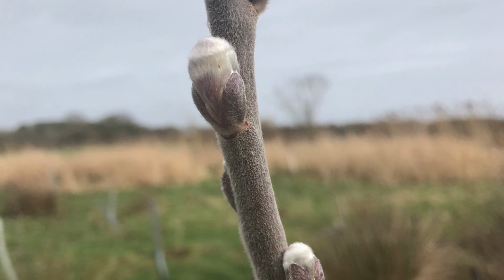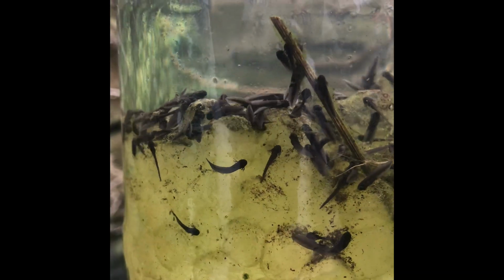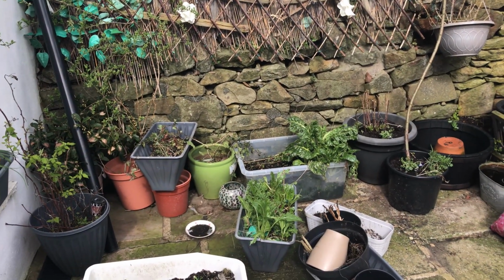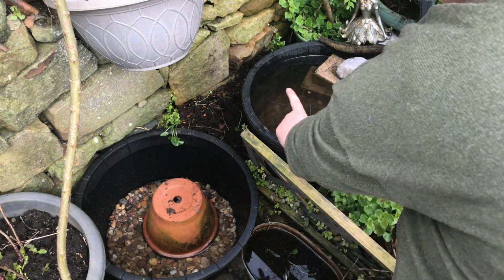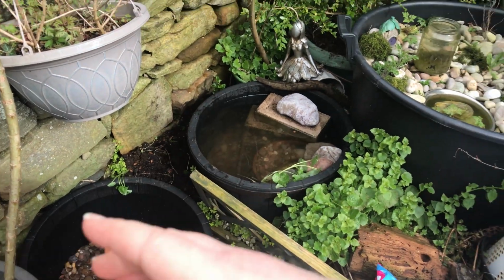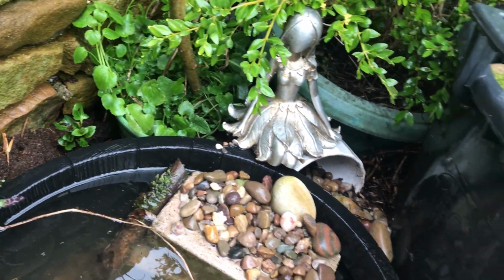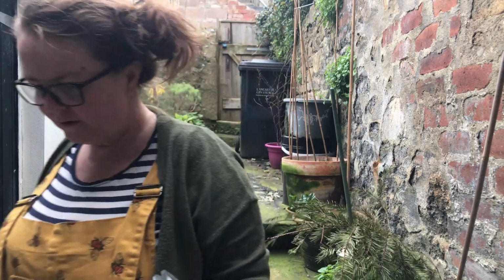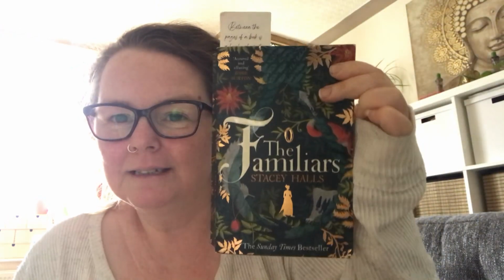Make a frog pond in a tub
How I made a frog pond in a tub for our yarden, I think it’s so important to create a haven for wildlife, no matter where we live, and a pond is a great way to do that, I have seen lots of videos and advice saying not to transport frogspawn from other ponds, but I feel if you know the pond you are getting it from, it’s ok. Also never take all the frogspawn from a pond, as with foraging, be sensible, kind and thoughtful.

If you want to check out my friend’s permaculture place it’s called Project Serenity ~